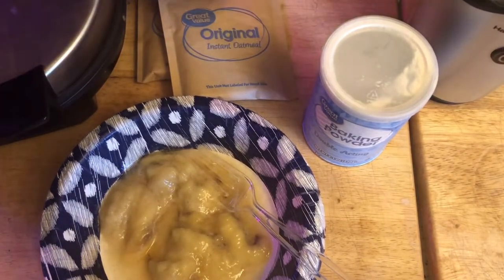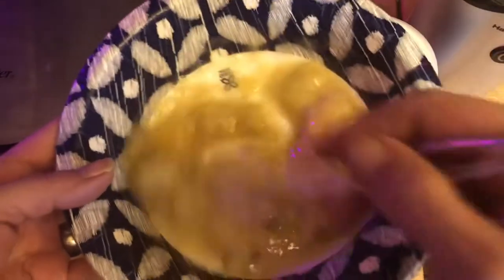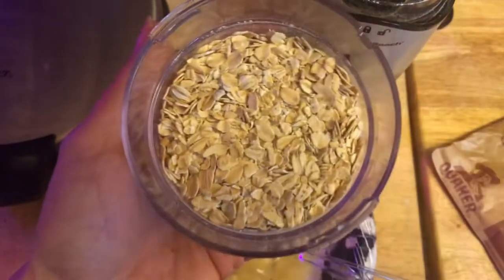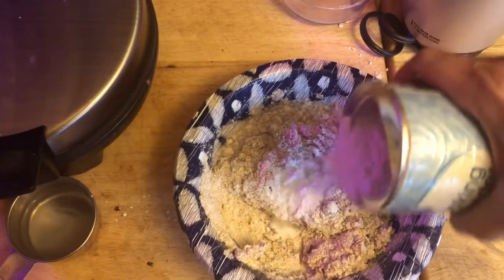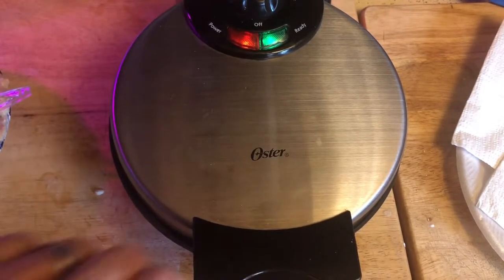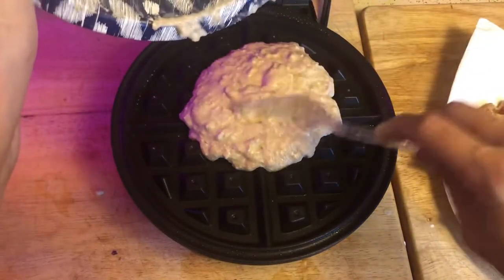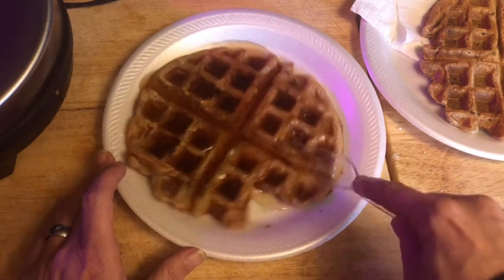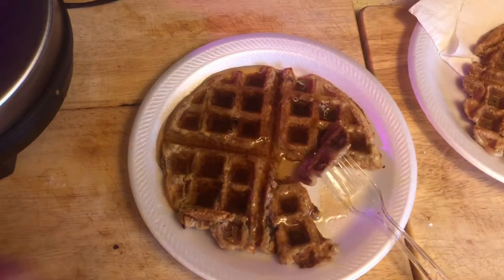Make Waffles out of Instant Oatmeal Packets! Extreme Grocery Challenge Meals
Check your pantry!  If you are looking for something different for breakfast and you have a waffle maker, these instructions on how to use a few packets of instant oatmeal to make waffles  just might be what you are looking for.   Check out the new and growing playlist that I am doing on cooking with a waffle maker.  You'd be surprised what those things can do.

If you need help feeding yourself or your family please do not hesitate to reach out.  These organizations will be able to help you find the location where you will be able to get the food that you need.